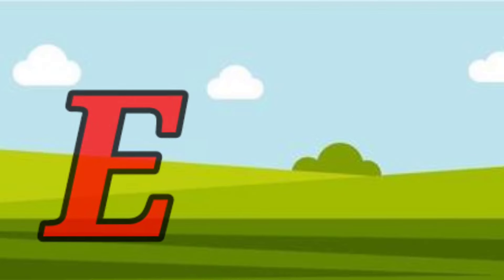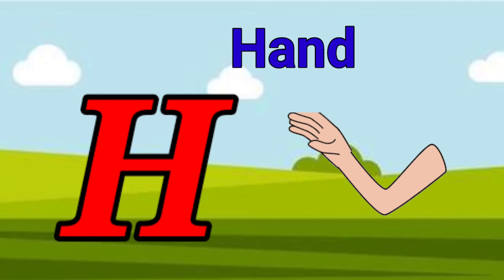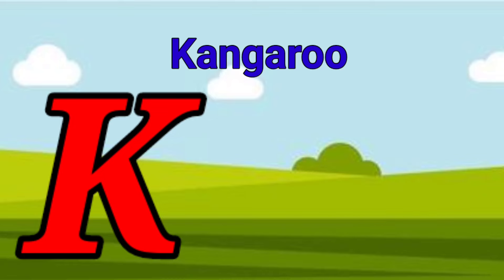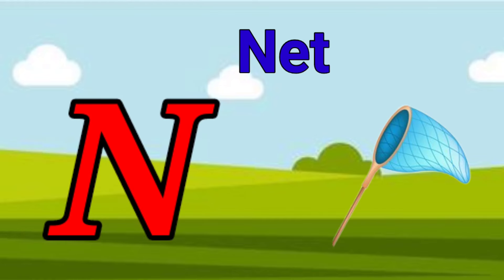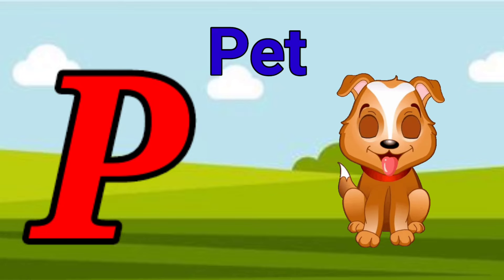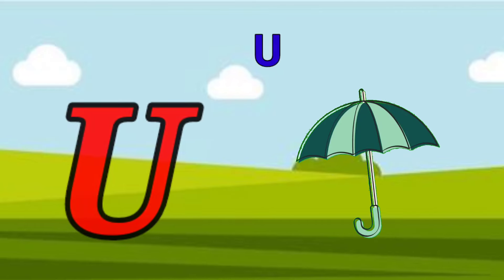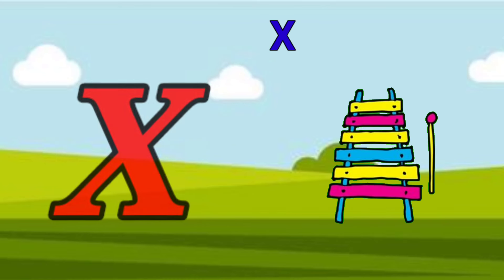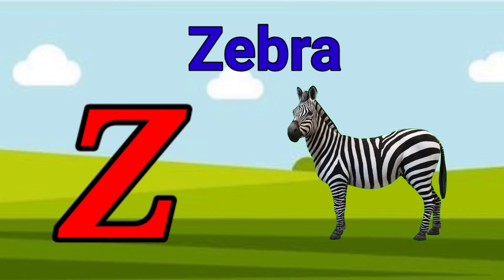ABC Phonics Song | Alphabet Song | A for Apple | Nursery Rhymes | Toddlers learning video